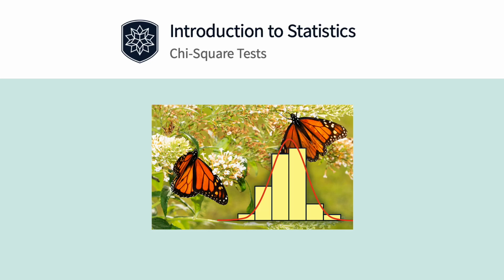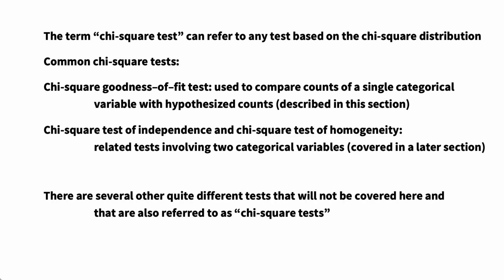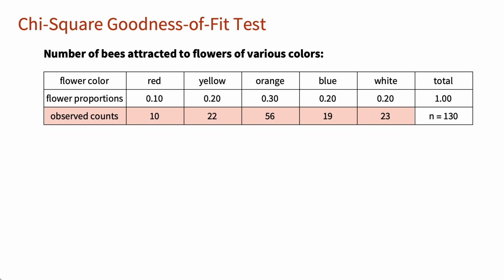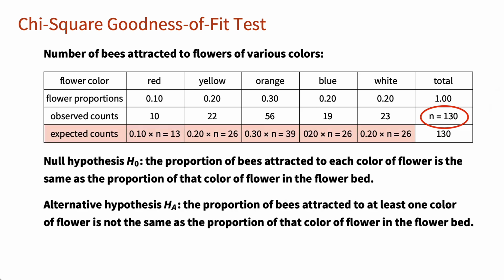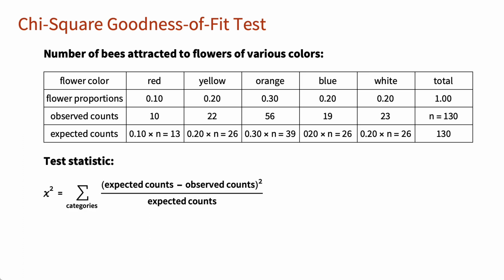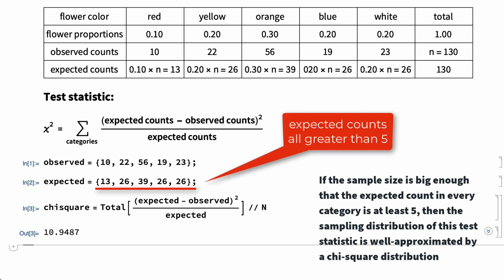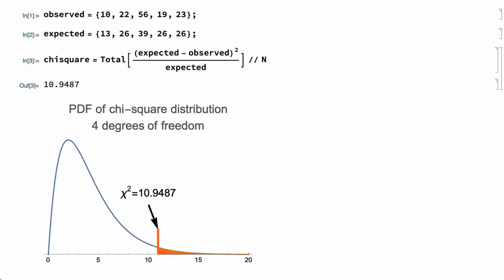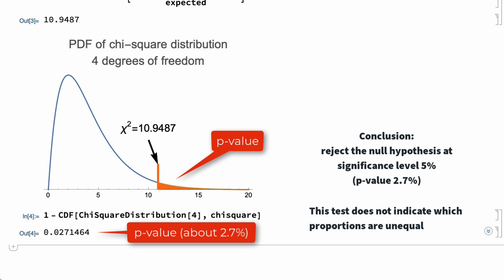Introduction to Statistics: Chi-Square Tests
Define, calculate and visualize chi-square values and plots. An example problem shows how to perform a goodness-of-fit test with a single categorical variable. Learn about degrees of freedom and when to use this type of test.